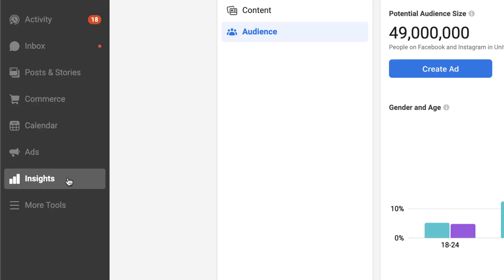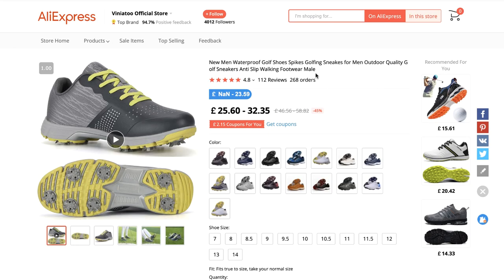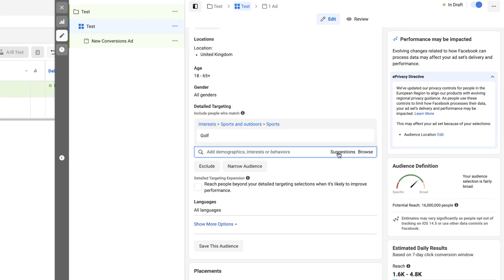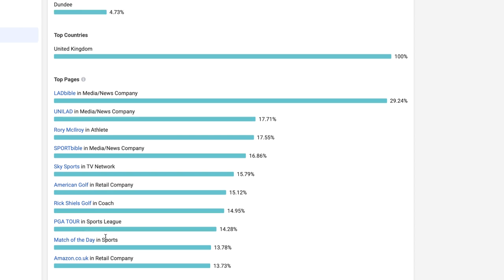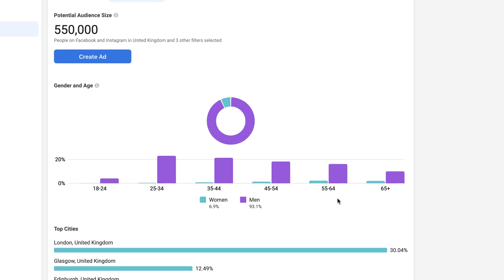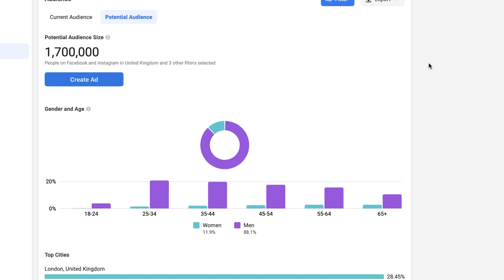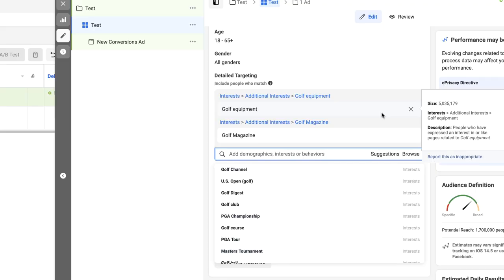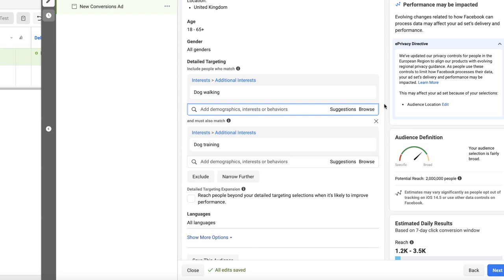Is The New Audience Insights Tool Worth Using? Facebook Ads Targeting Tutorial 2021